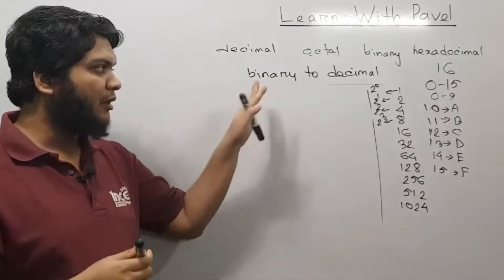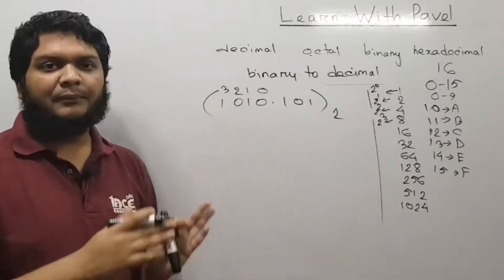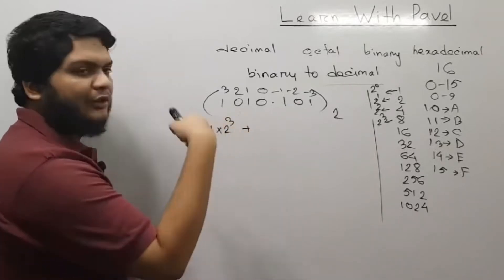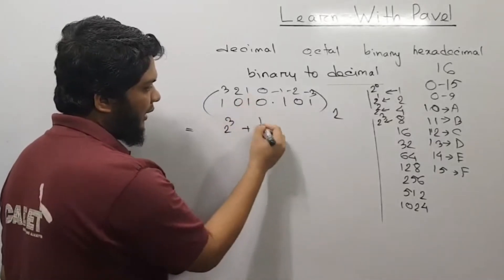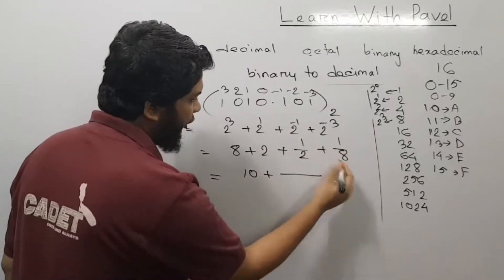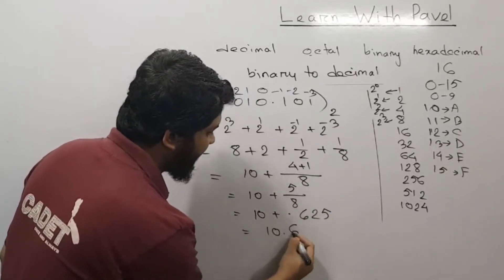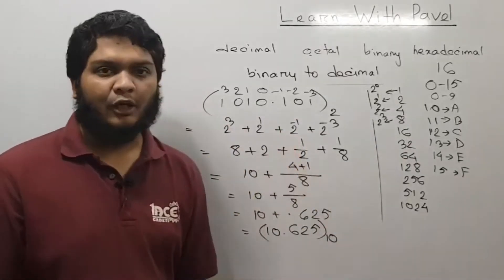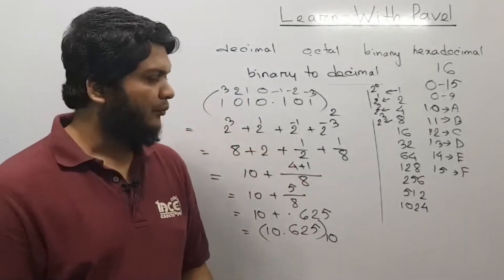13. HSC ICT তৃতীয় অধ্যায় পাঠঃ ১৩ সংখ্যা পদ্ধতি || Number System Bangla Lecture এইচএসসিঃ আইসিটি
13. HSC ICT তৃতীয় অধ্যায় পাঠঃ ১৩ সংখ্যা পদ্ধতি || Number System Bangla Lecture এইচএসসিঃ আইসিটি